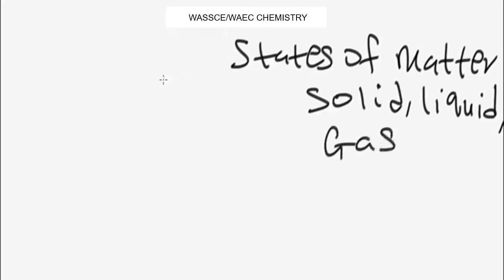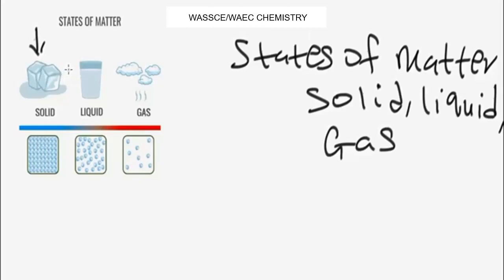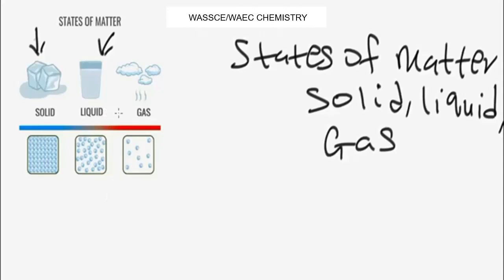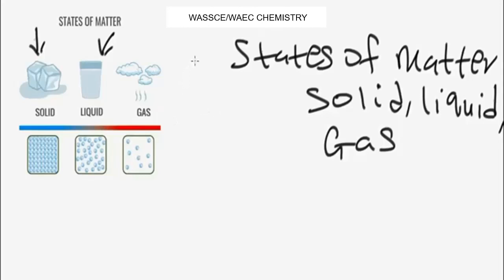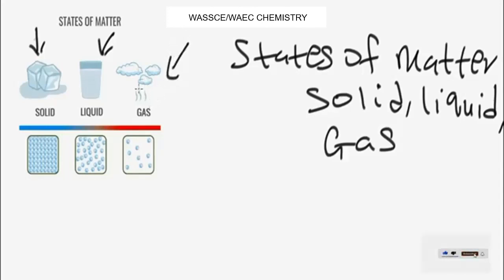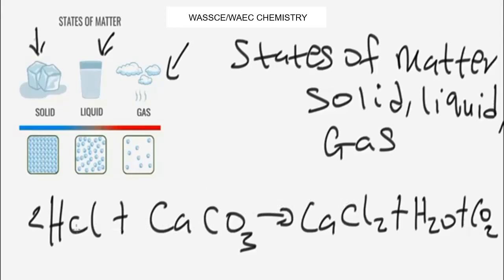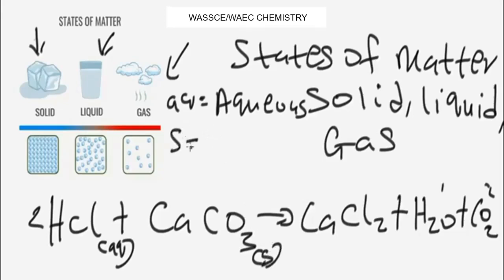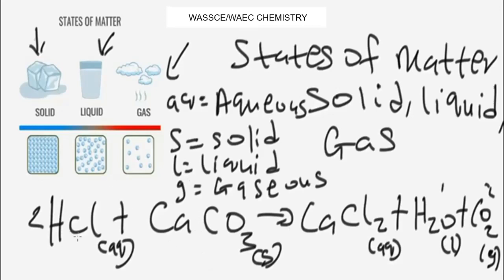WASSCE/WAEC Chemistry Likely Questions And Answers 2026 On States Of Matter.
WASSCE/WAEC Chemistry Likely Questions And Answers On States Of Matter.

States of Matter is one of the basic problems in WASSCE/WAEC chemistry.

In this WASSCE/WAEC chemistry tutorial video, I explained the idea behind states of matter in WASSCE/WAEC chemistry.

This video is a definite guide to understanding the science behind states of matter in WASSCE/WAEC chemistry with practice examples, problems and solutions.